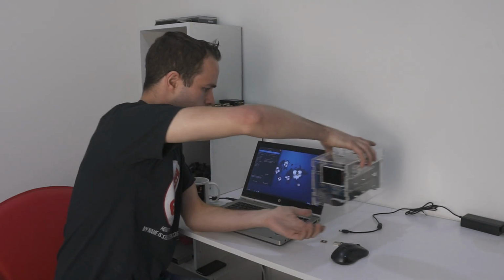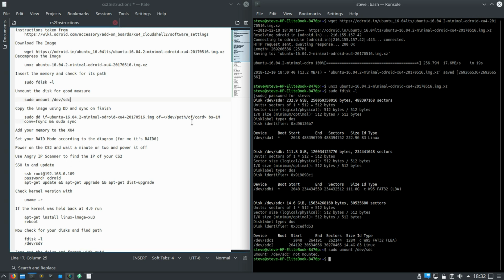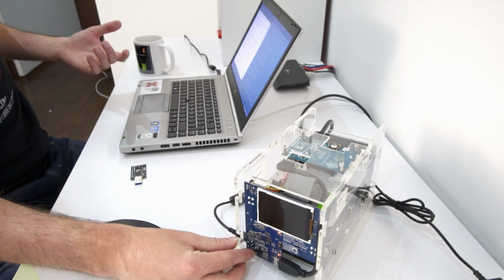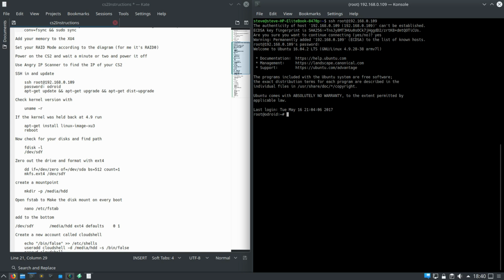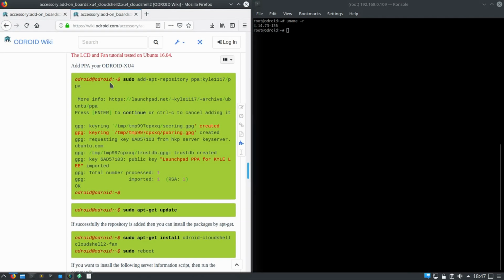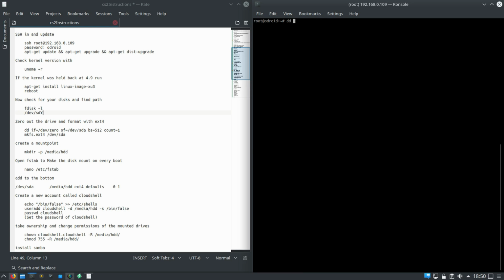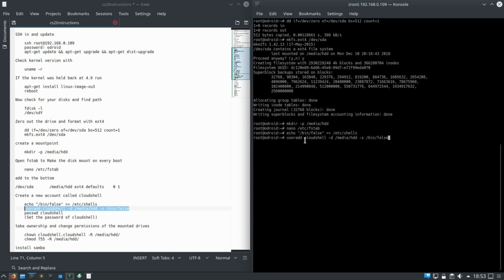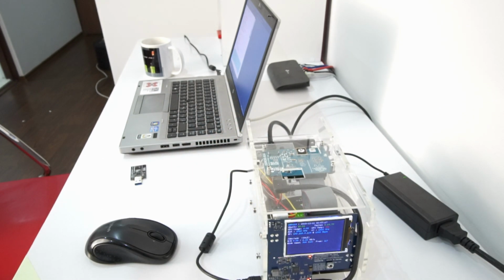ODroid Cloudshell 2 Software - Cheap DIY Nas - How To Break It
In this video we configure our assembled ODROID Cloudshell 2 NAS using Ubuntu. I set this up as a RAID0 Striped volume to turn two 6 Terabyte Hard Drives into one 12 Terabyte volume.